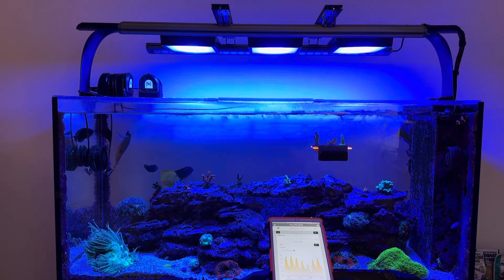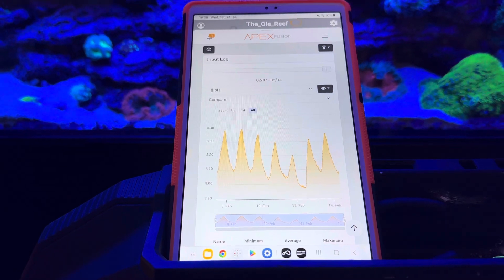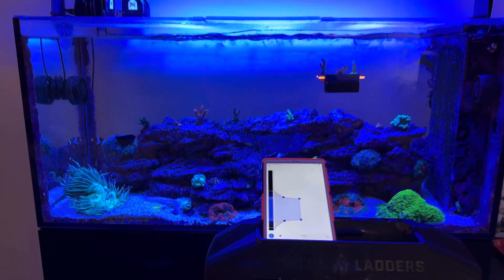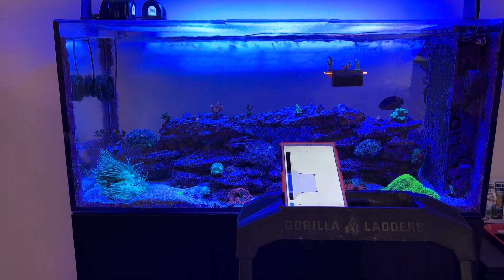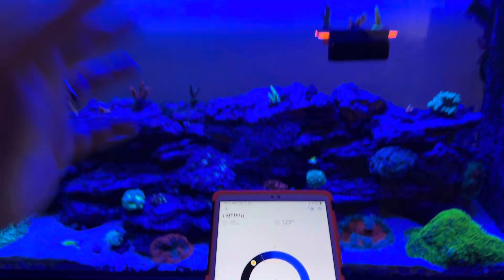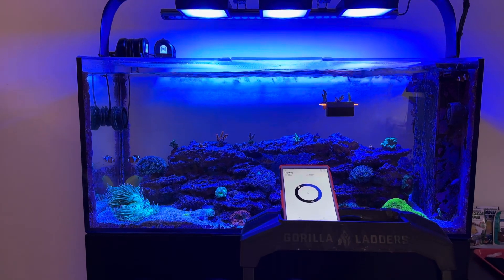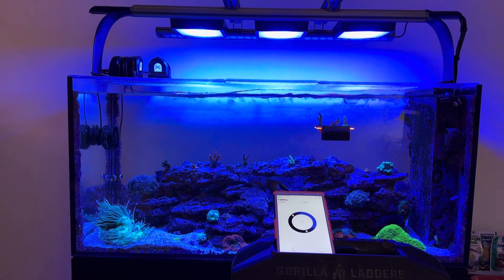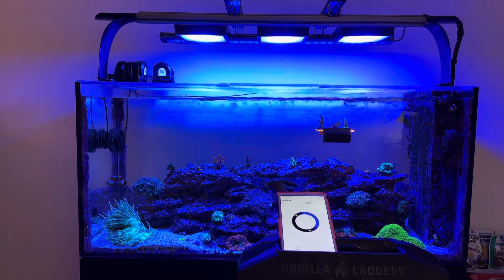Experience: Troubleshooting A Major Random Intensity Error With EcoTech Radion XR15 G6 Pro Lights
This video covers a major light intensity glitch I encountered with my EcoTech Radion XR15 G6 Pro reef lights.